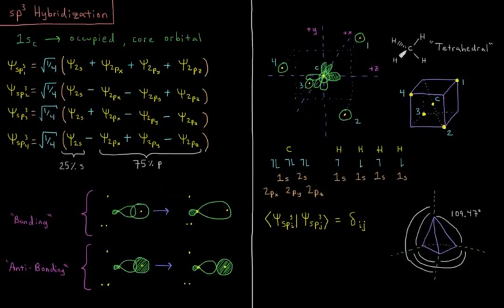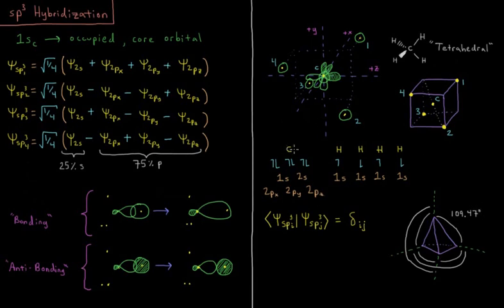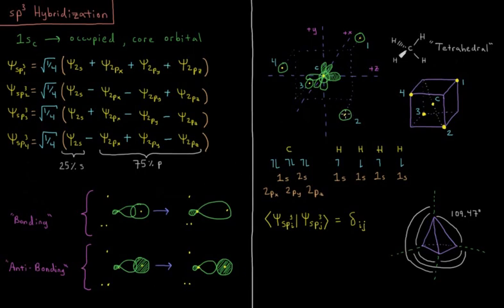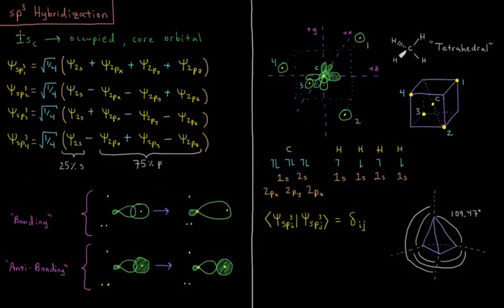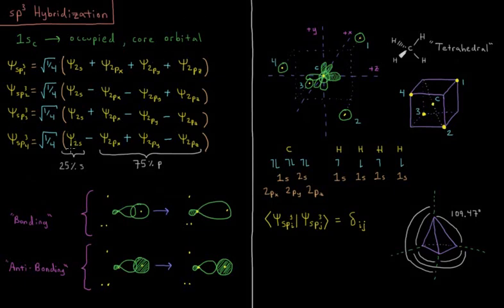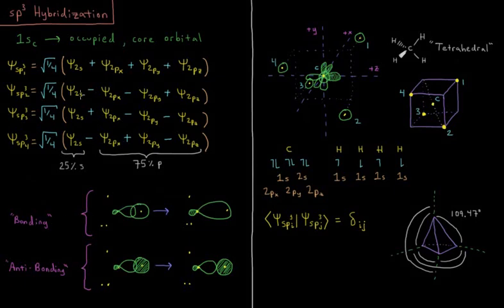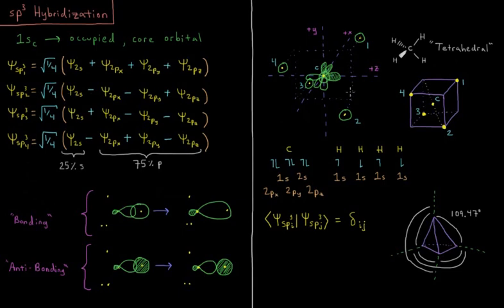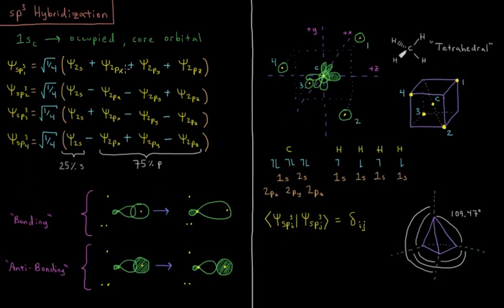Quantum Chemistry 11.3 - sp3 Hybridization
Short lecture on sp3 hybrid orbitals in non-linear polyatomic molecules.

In tetrahedral molecules such as CH4 the valence 2p and 2s orbitals form linear combinations to create sp3 hybrid orbitals which are oriented towards the 4 external hydrogen atoms.

--- Video Links ---

--- Social Links ---

--- Equipment ---

Drawing Tablet: Wacom Intuos Pen and Touch Small

Drawing Program: Autodesk Sketchbook Express